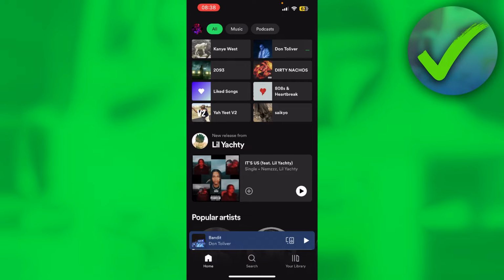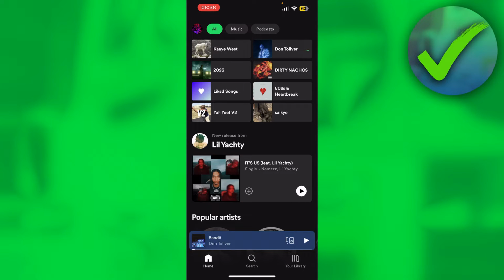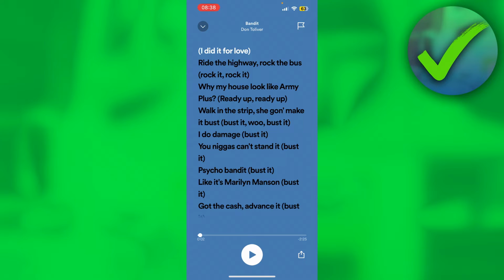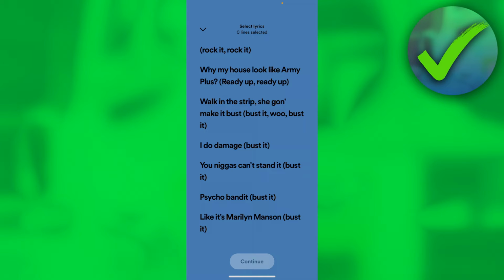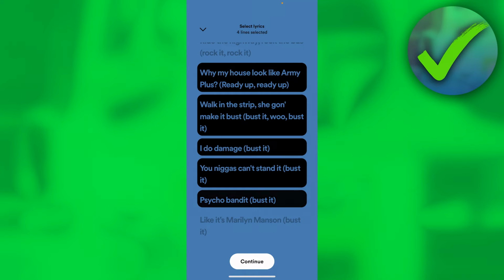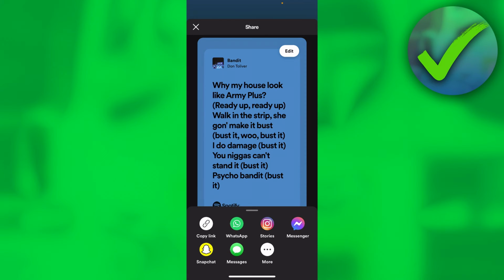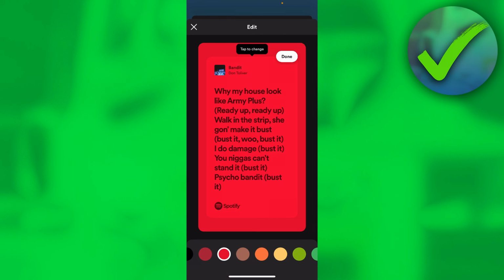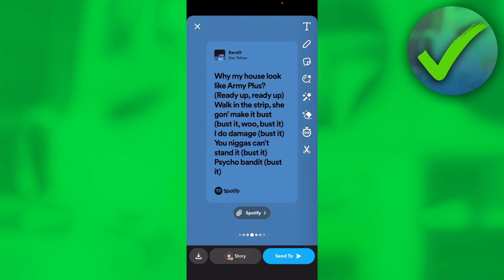How to Share Lyrics from Spotify to Snapchat (2025)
In this video I show you how to Share Lyrics from Spotify to Snapchat 2025

Do you want to know how to share songs from spotify on snapchat 2025? Then I'll show you how to share lyrics from spotify on snap easy.

This is a step by step Spotify tutorial on how to share spotify lyrics on snapchat and how to share spotify lyrics on snapchat in iphone